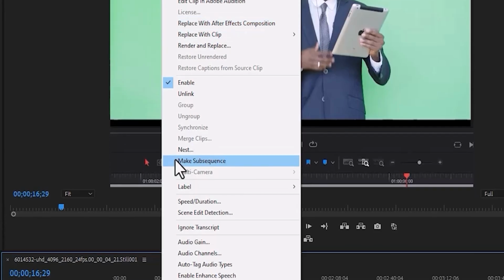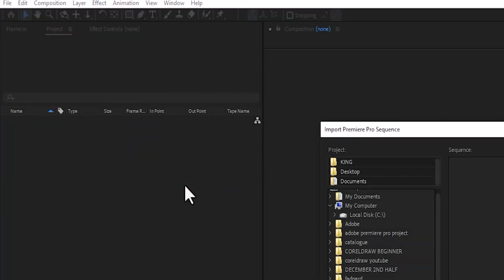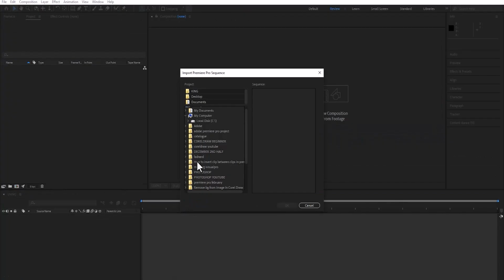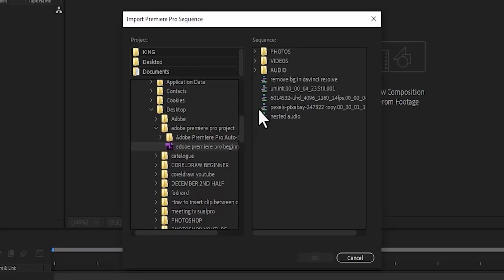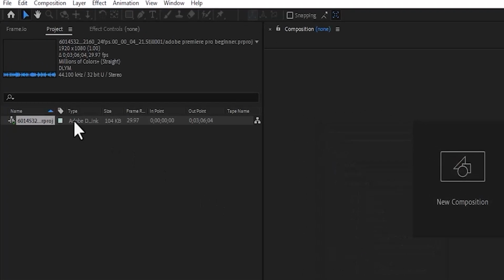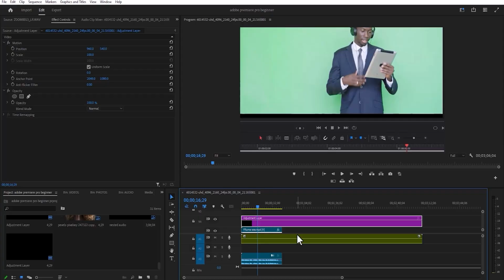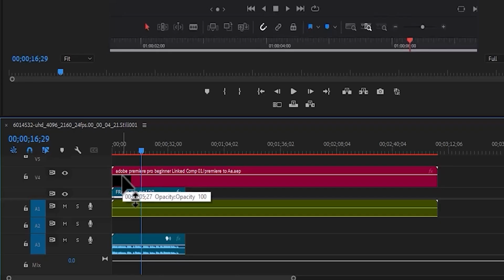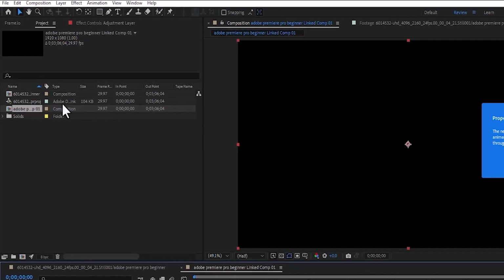How To Fix Error Linking After Effect Dynamic Link To Premiere Pro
*How to Fix Premiere Pro to After Effects Dynamic Link Error 🔧 | Easy Fix!*

Are you struggling with *Premiere Pro to After Effects Dynamic Link errors*? Don't worry! In this *step-by-step tutorial*, I'll show you how to *fix Dynamic Link not working*, troubleshoot common issues, and seamlessly connect *Premiere Pro* with *After Effects* for smooth editing.

✅ How to fix Dynamic Link not working in Premiere Pro
✅ Troubleshooting missing or broken Dynamic Links
✅ Best settings for smooth integration between Premiere Pro & After Effects
✅ How to relink and restore missing files

🚀 Timestamps:
00:00 Intro
00:12 Sequence In Premiere Pro
00:20 Frame Size In Premiere Pro
00:35 Fix greyed out Frame Size In Premiere Pro
00:41 outro